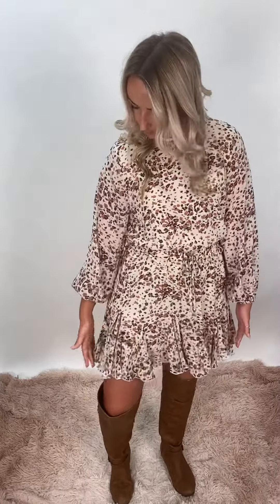Fancy Me Floral Dress